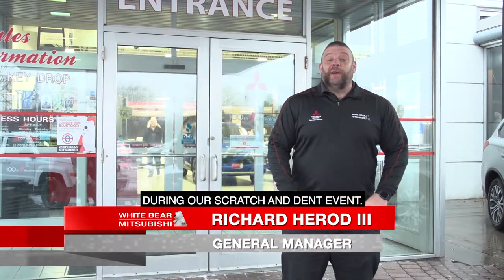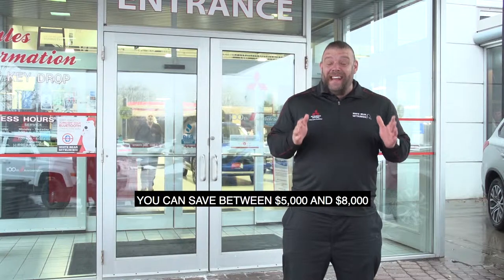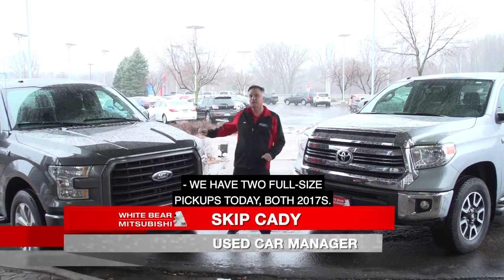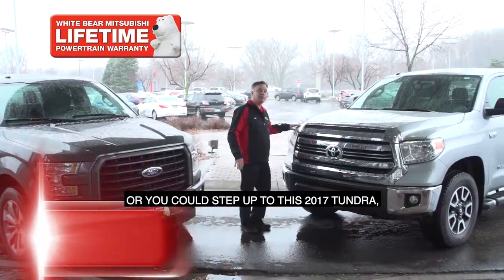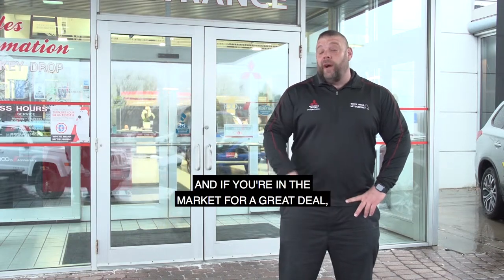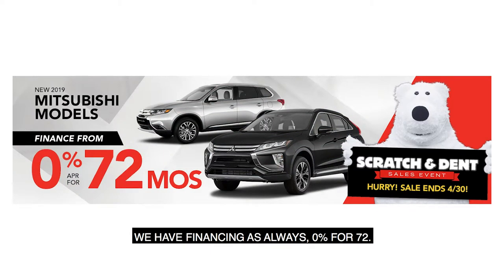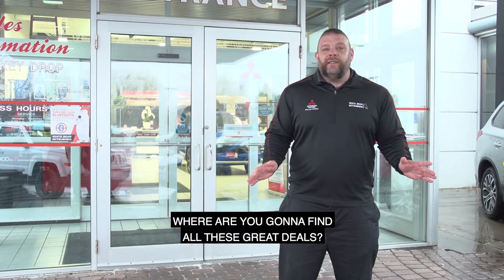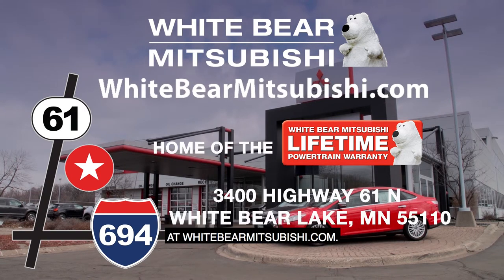White Bear Mitsubishi - Hot Car Episode - April 23rd, 2019 Twin Cities Live - Special Offers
On this episode's Hot Car of the Week on Twin Cities Live, Richard is here during WhiteBearMitsubishi's Scratch and Dent Sales Event. They have purchased extra inventory, amd they are discounted for savings between $5,000 and $8,000!

Did you know, ALL of our pre-owned vehicles include our Lifetime powertrain warranty at no charge?

And Skip is here to tell you about two

The first one is a 2017 Ford F-150 this is the XL Version model, Only 32,000 miles, loaded with lots of Features, for Just $27,496 Or $399/mo with 0% down*!

Or Get yourself A 2017 Toyota Tundra SR5, This is the EX-L, upgraded features for only $36,996 Or $539/mo with 0% down*!

Right now, you can buy a brand new Mitsubishi starting at under $19,998. See here for details

If you are looking for a brand new SUV, we have brand new models starting $17,999. See here;

We have Financing available for 0% up-t 72 Months. Take Advantage now.

Want more new special offers?

Used vehicles more your speed?